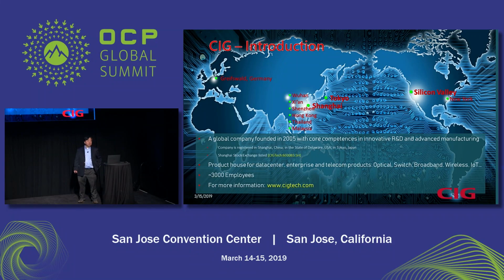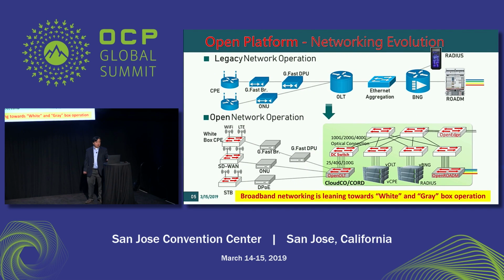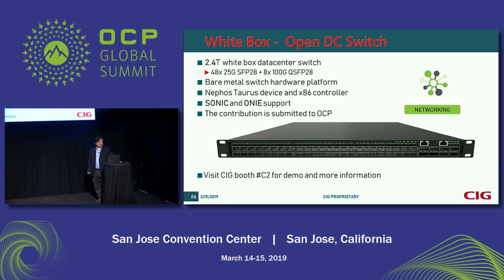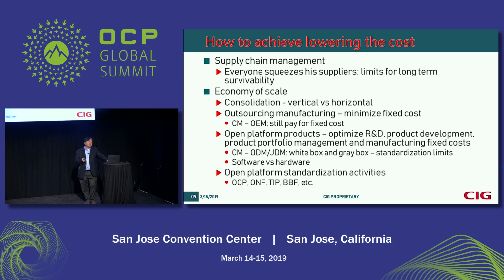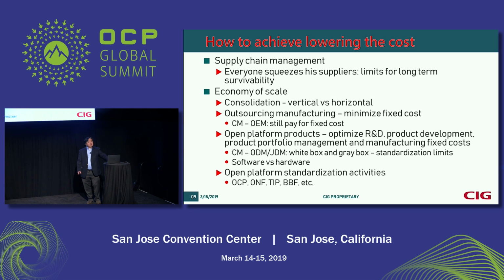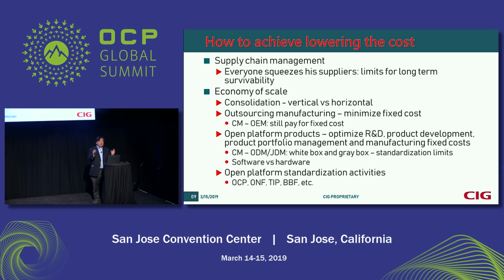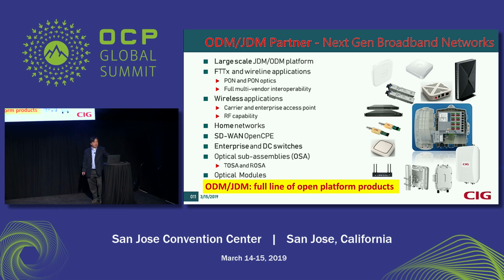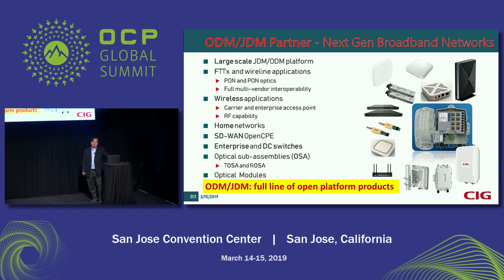Open Cloud, Open Access Solutions - Presented by Cambridge Industries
Introduction of Cloud and Access networking evolution, large scale JDM-ODM business model and open platforms-solutions, CIGs contribution in Data Center Switch and Open OLT